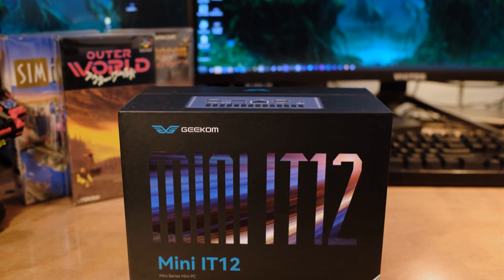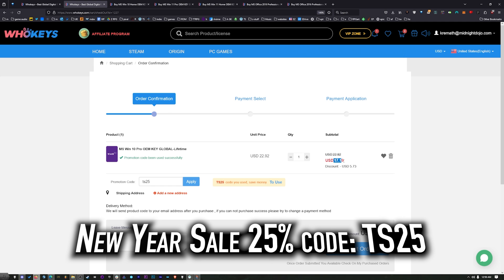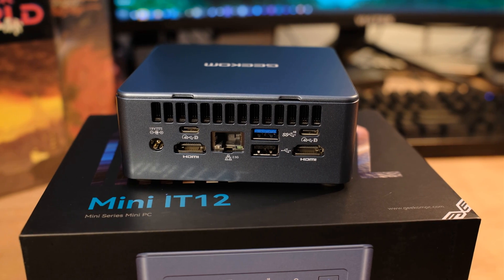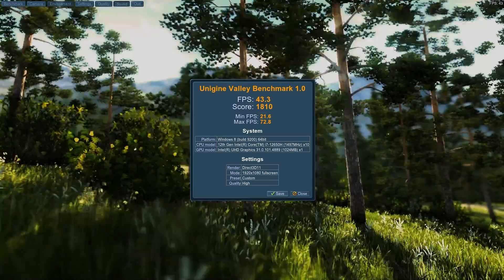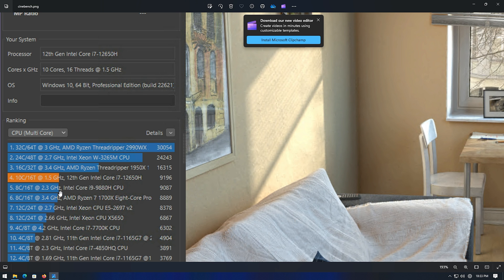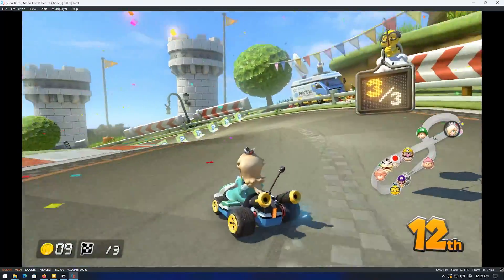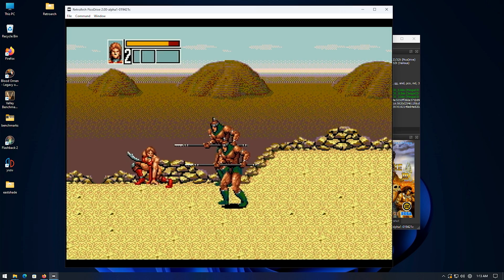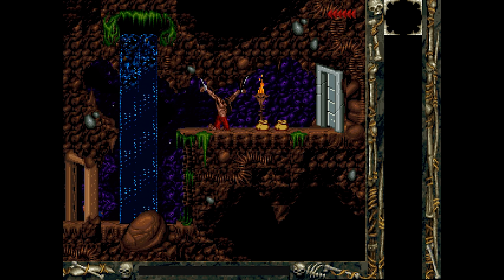Geekom Mini IT12 - Seriously Fast Mini PC - Gaming and Productivity Benchmarks (It even runs yuzu)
Whokeys New Year Sale 25% code：TS25

Geekom Mini IT12 Specs:

You can get an i5-12450H, but we are using the i7-12650H
32GB DDR4
1TB M.2 SSD
Intel Iris Xe Graphics
2.5 Gbps Ethernet
WiFi 6
Bluetooth 5.2

Watch the video for the benchmarks and details.